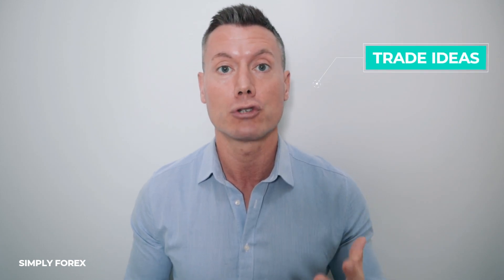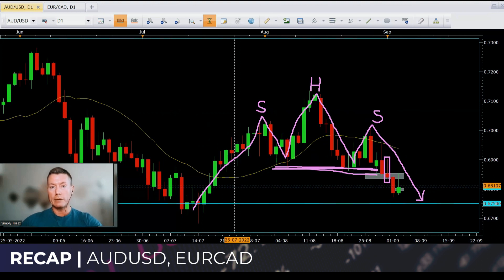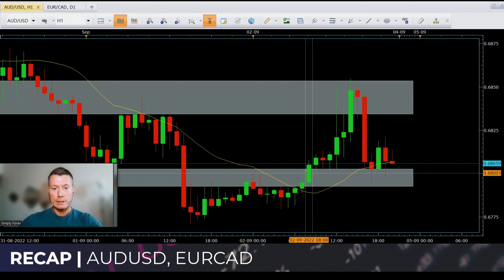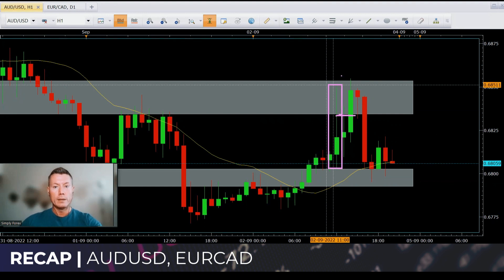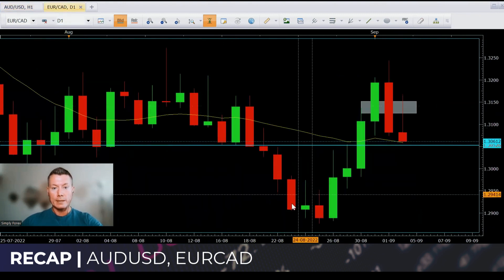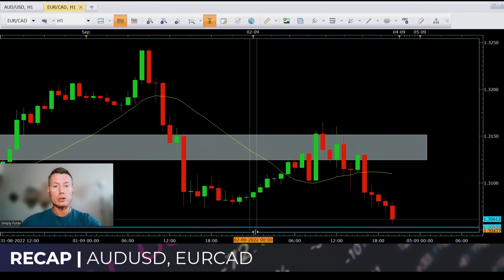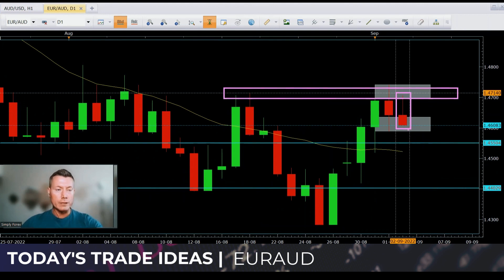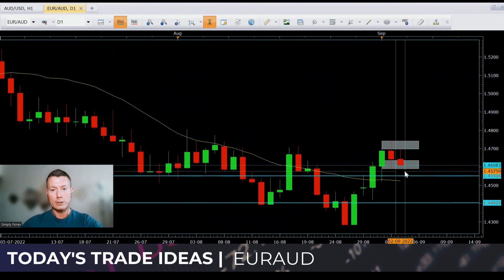AUDUSD, EURAUD｜USD strength to continue?｜Forex Markets｜Daily Forex Analysis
Investing of any kind involves risk, and past results are no indication of future performance. Your investments are solely your responsibility and not mine. While day trading can bring serious gains, it can (and often does) also bring a likelihood of serious losses! If you decide to invest, make sure you do your own research to fully understand the commodity class and the operation of the market before doing so.

You could sustain a loss in excess of your initial investment and therefore should not invest money that you can't afford to lose. The fluctuation of the market can work for you or against you. You should carefully consider your investment objectives and experience before deciding to trade in the market. Again, what you invest in is solely your responsibility.
We are seeking guests to join the stream in the coming weeks and months. Typically, Tom streams from 6:30 a.m. through 7:00 a.m. GMT, after which guests can take over and discuss anything related to forex.

Let us know that you are interested by sending an email to and we will find some time for you to join our live!
Our number one goal at Simply Forex is to help YOU, the trader. We want you to succeed in the markets and become a consistently profitable trader. We aim to pass on all our knowledge and expertise and also our experiences through a series of tutorials. Once you have mastered the training we will then focus on strategies that you can actually use in the markets. We would also like to hear from you and understand what you need help with when trading so we can tailor our tutorials to suit your needs. Together we can achieve anything!!!
INTRO - 00:00
RECAP - 00:30
Today's Trade Ideas - 10:32
Todays News - 18:23